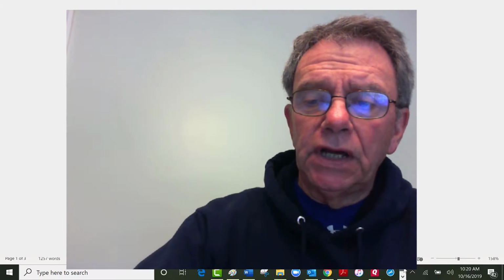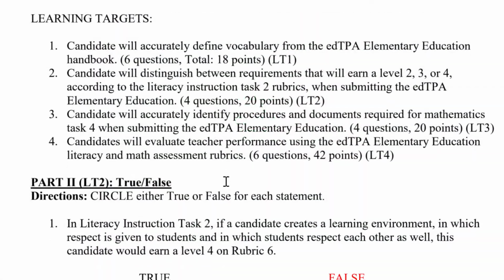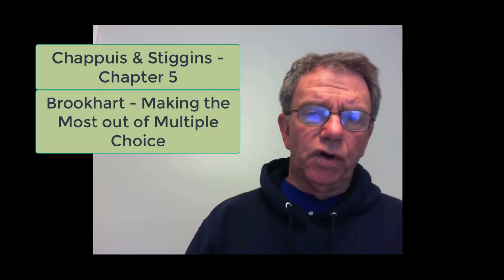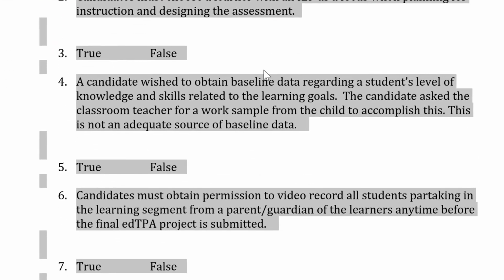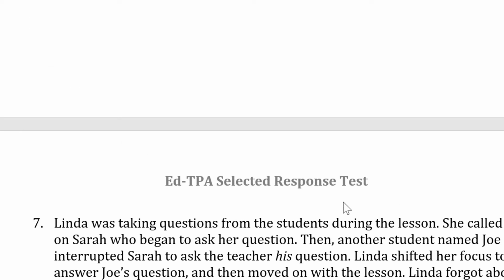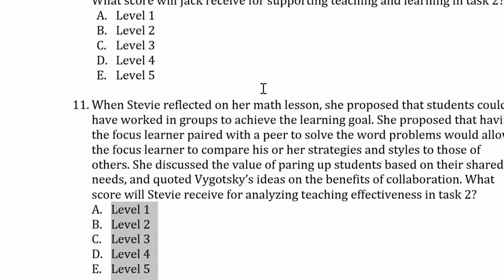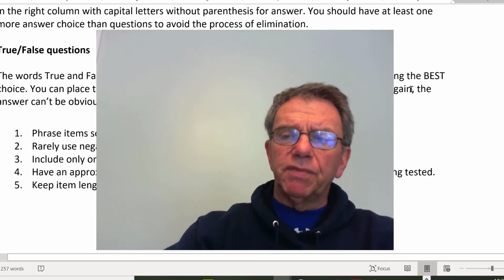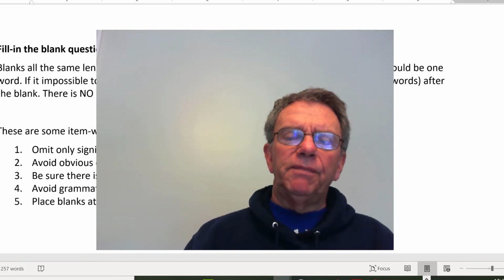Formatting the SR Test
This video will help you with your test-creation process.